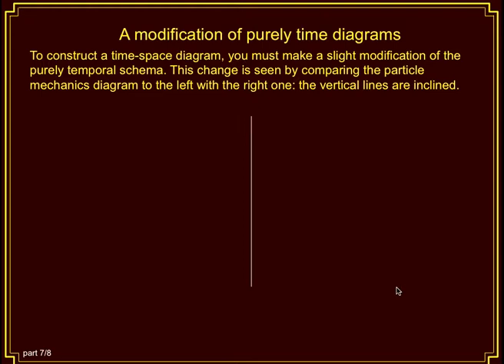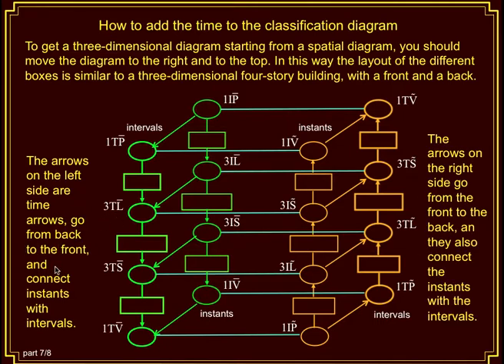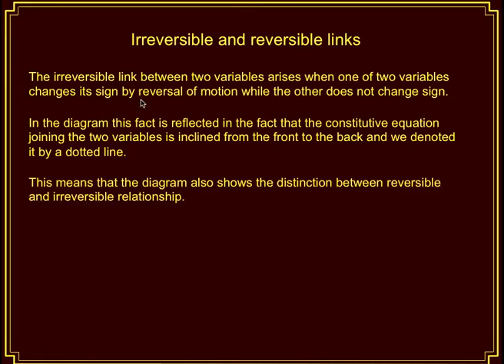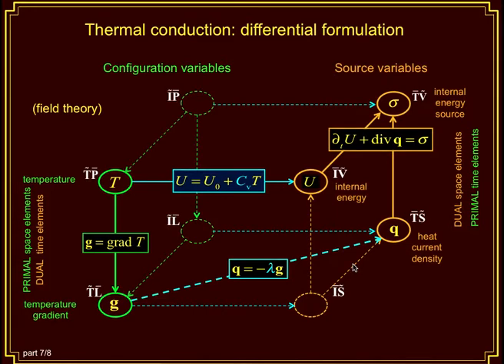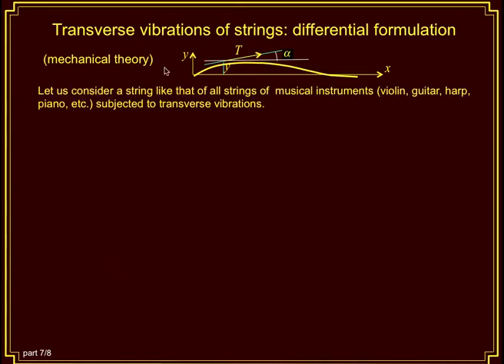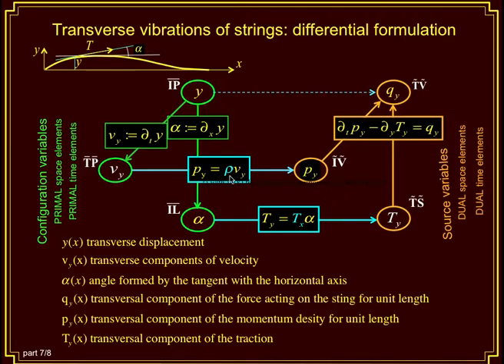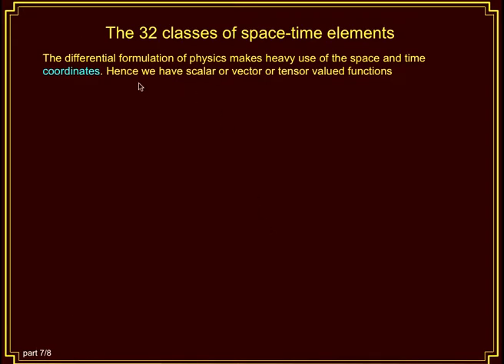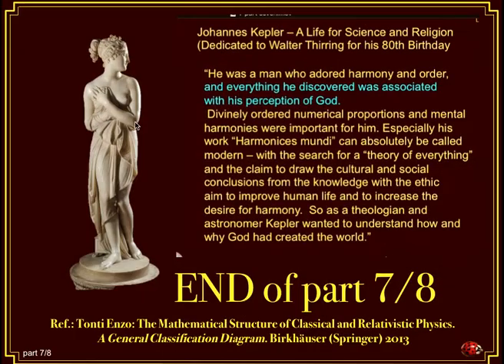The Reason of Analogies in Physics - part 7/8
The Reason of Analogies in Physics - lesson 7 of 8
Space and Time Classification Diagrams
Others:

Ref. The Mathematical Structure of Classical and Relativistic Physics
by Prof. Enzo Tonti